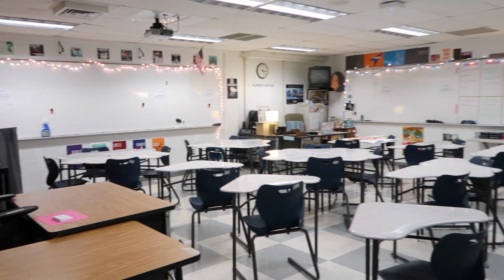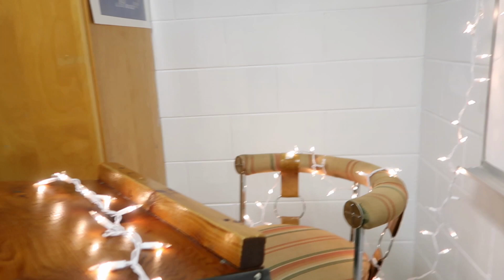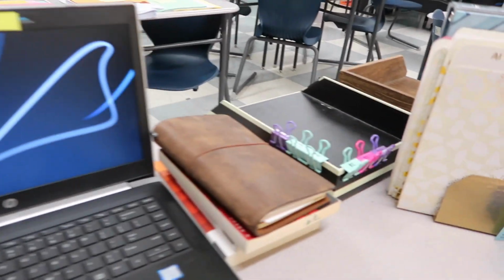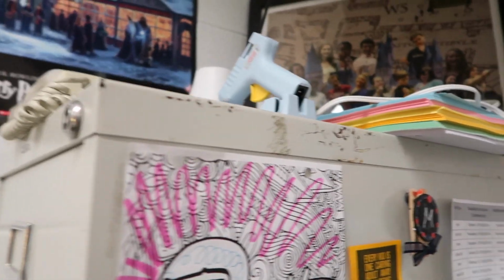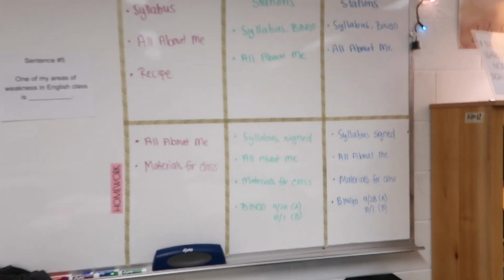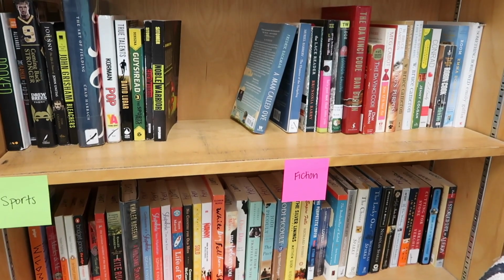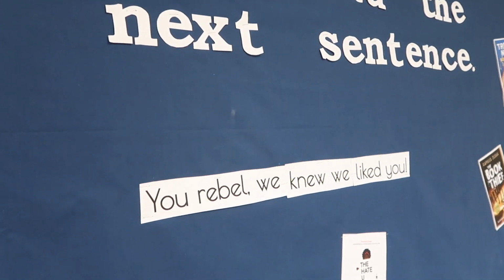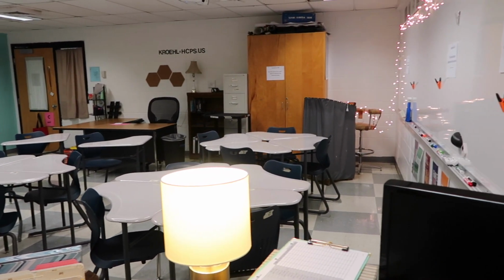CLASSROOM TOUR | high school english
Take a tour of my classroom before the kids come in! And sorry about the sniffles!

I teach high school English in Virginia, and I filmed this the last day of teacher work week before students came back to school the following Tuesday.

I have a discount link for Book of the Month (all members get this, I’m not special) where you can get your first 3 months for $9.99 plus a free tote

Come Say Hello!

|FAQ|
“Studio” Camera: Canon 70D
Vlogging Camera: GoPro Hero 3
Vlogging Camera 2: Canon G7X Mark II
Vlogging Tripod: Joby GorillaPod 1k Kit
“Studio” Lighting: LimoStudio 700W Softbox Lighting Kit